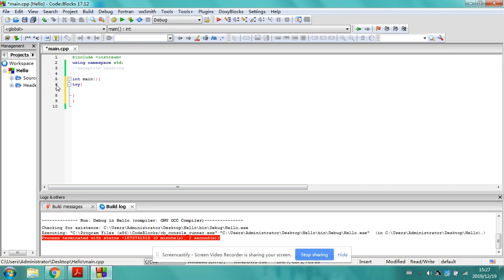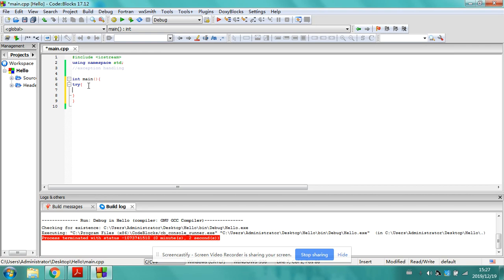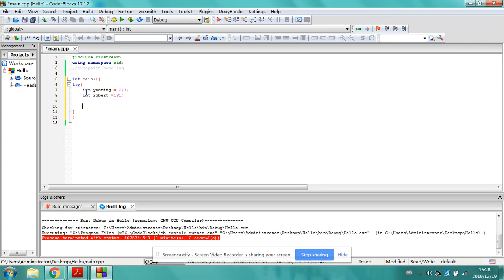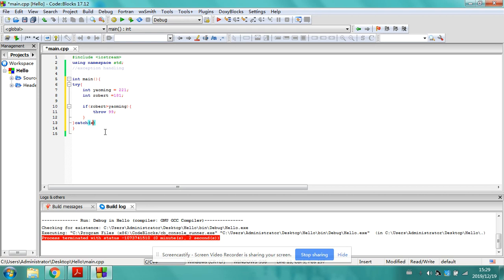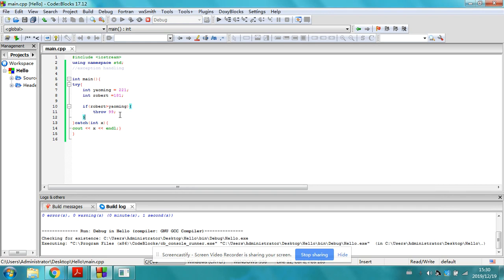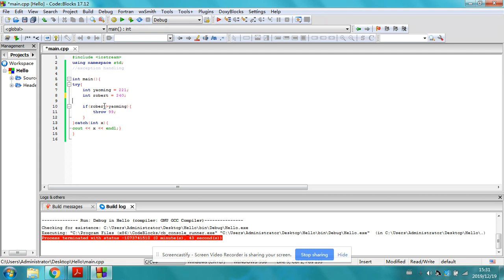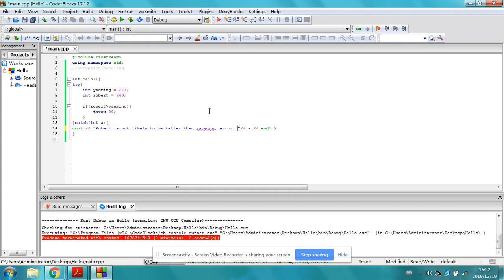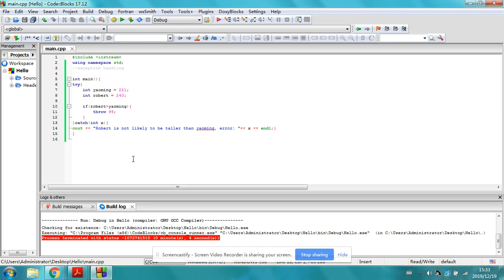C++ Log / Exception Handling